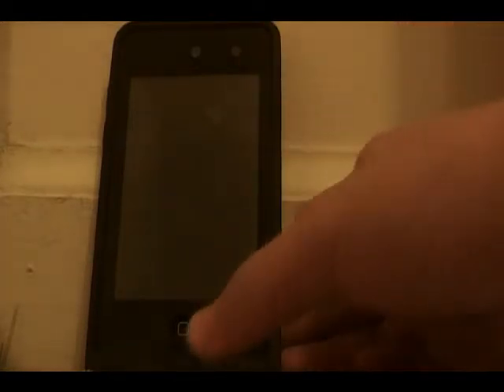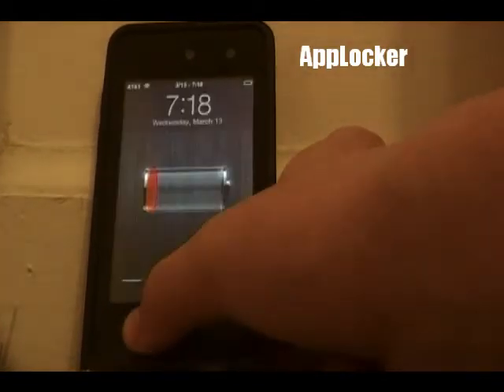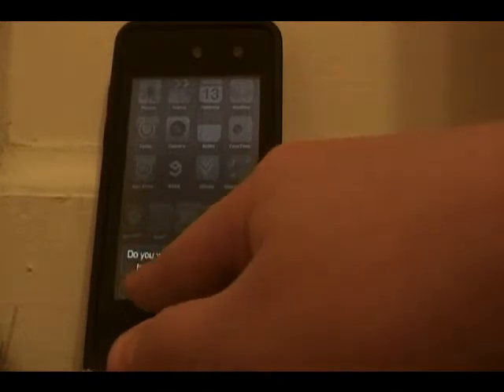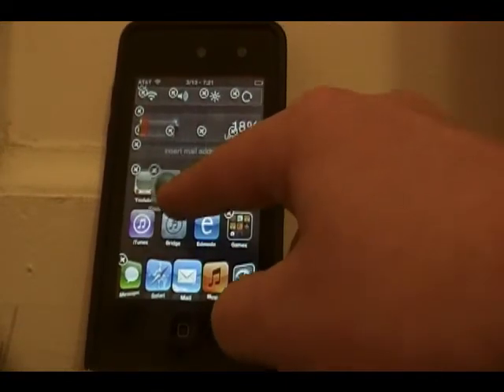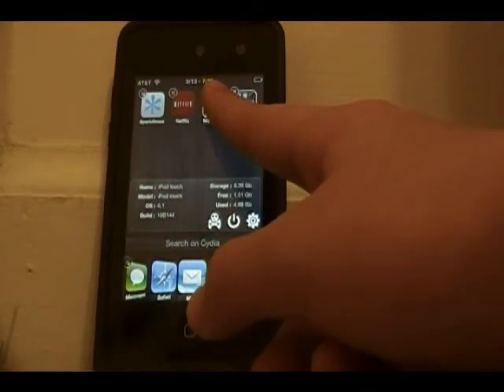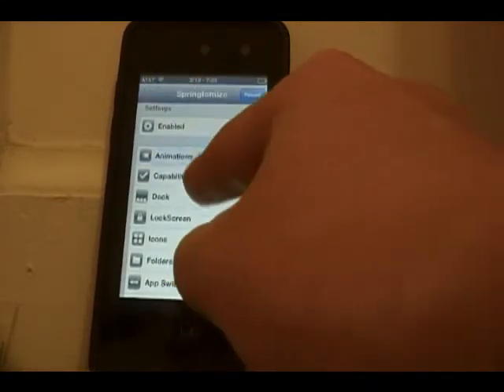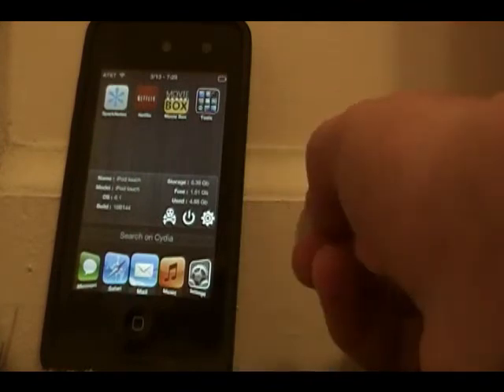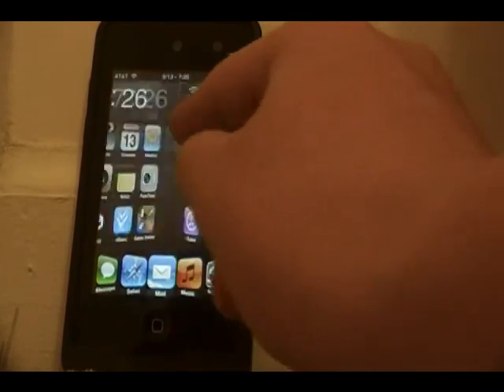TOP 15 Cydia Tweaks (2013)